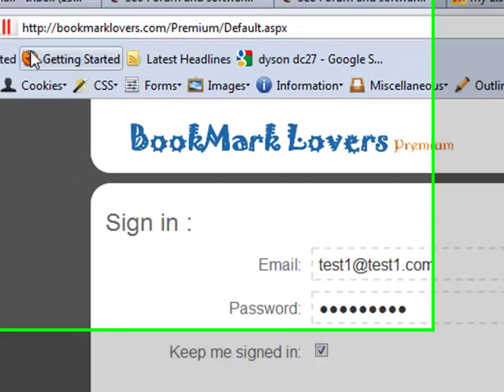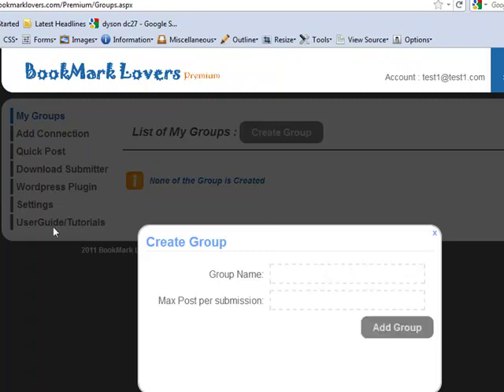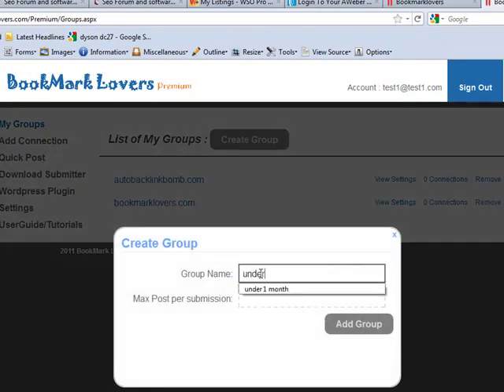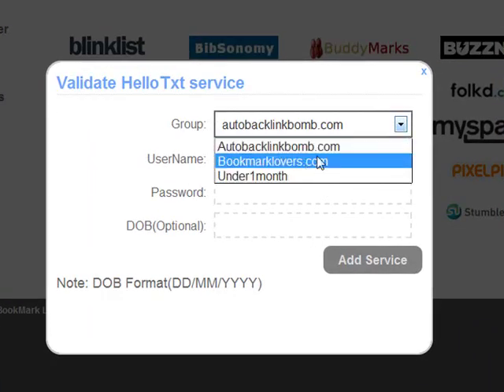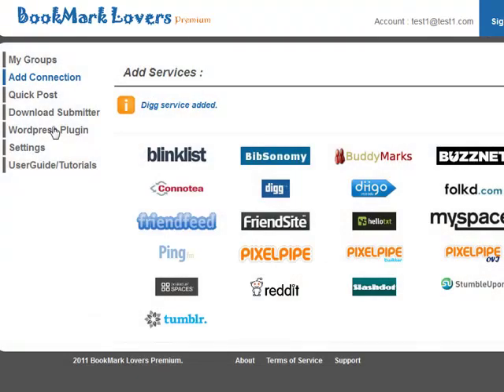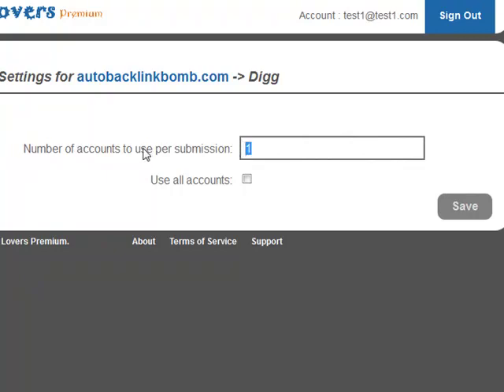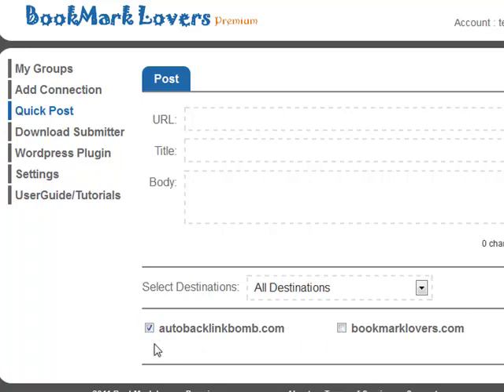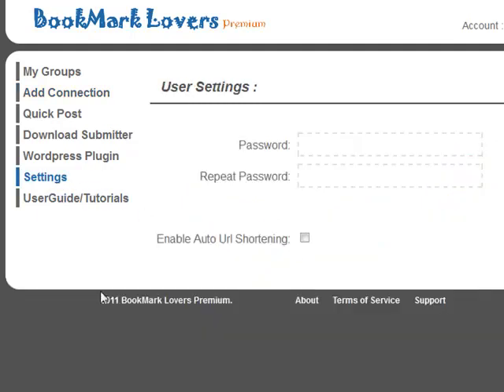Bookmarklovers for auto backlinks - demo1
for top google rankijngs - demo 1